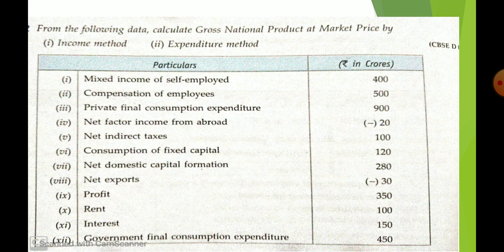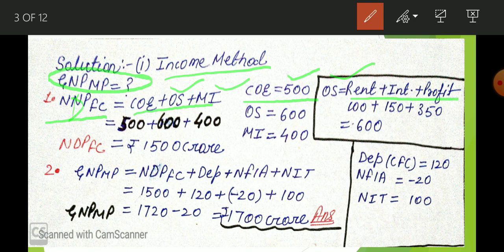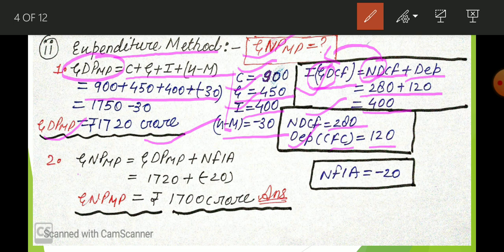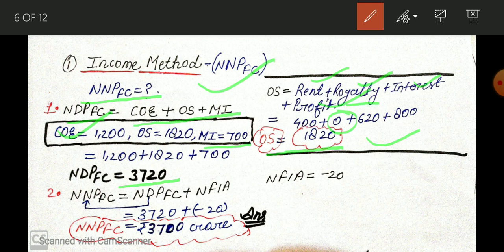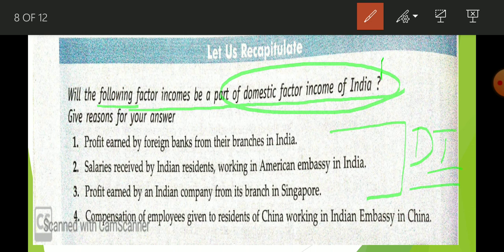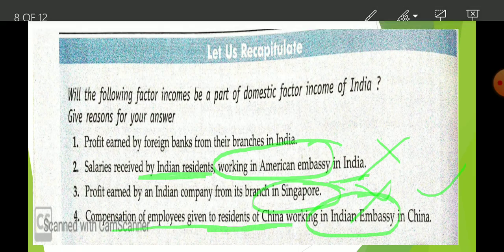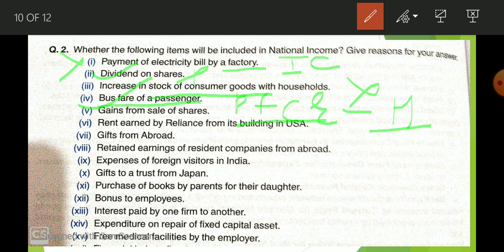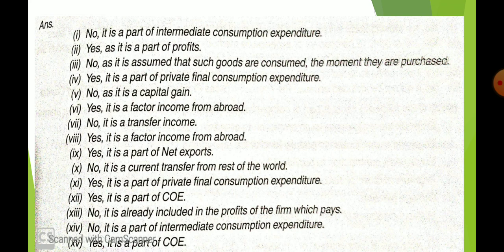Class- 12,Subject-Economics, Chapter- 3,Part-7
Topic -Methods of calculating national income